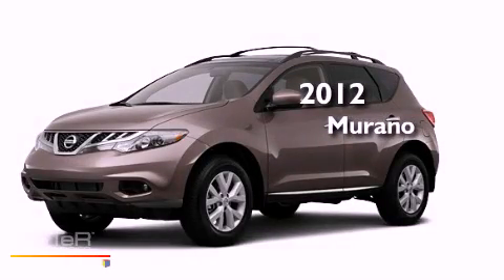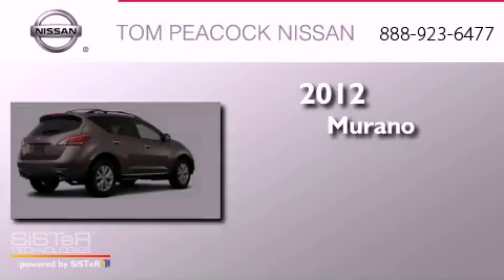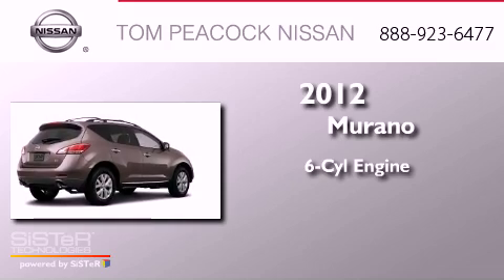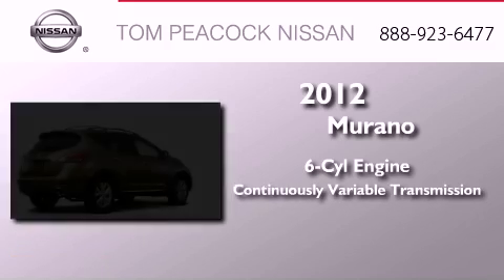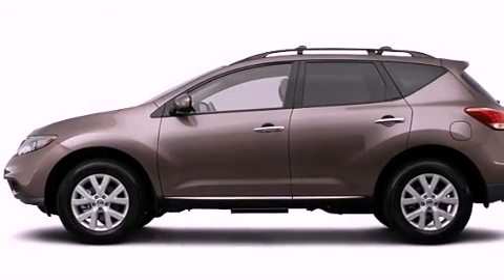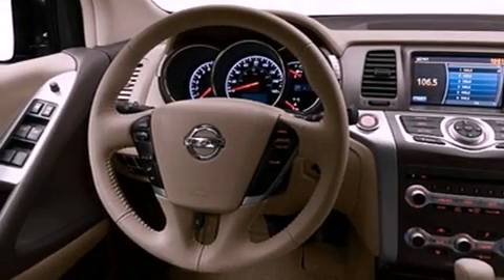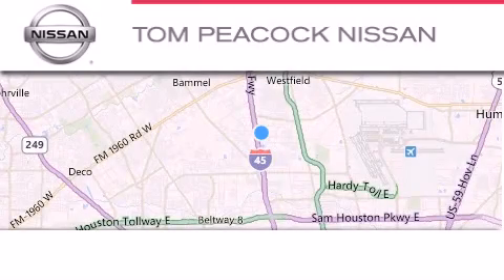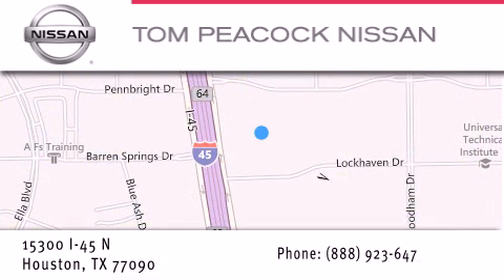2012 Nissan Murano Houston TX 77090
Year : 2012
 Make : Nissan
 Model : Murano
 Engine : 3.5L 6 Cyl. Fuel Injected
 Trans . : Cont. Variable Trans.
 Exterior : Tinted Bronze Metallic
 Miles : 5

 Stock : N13667